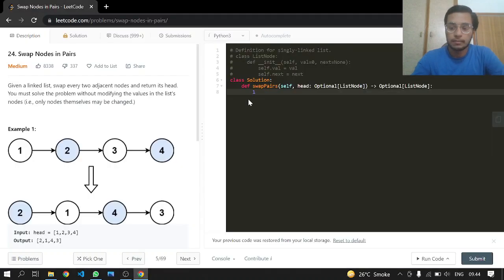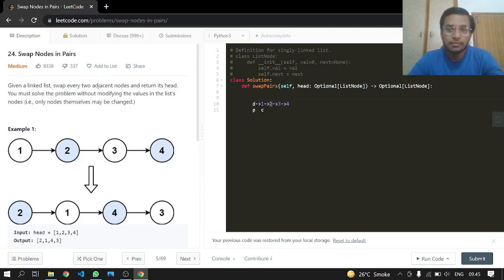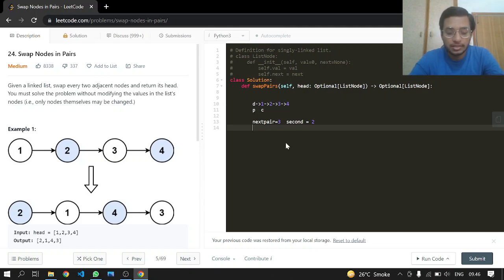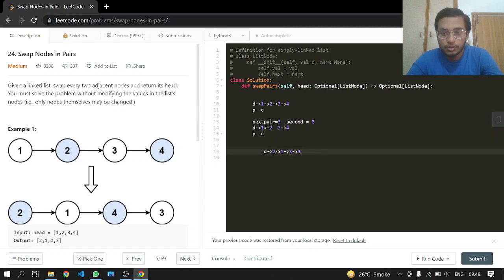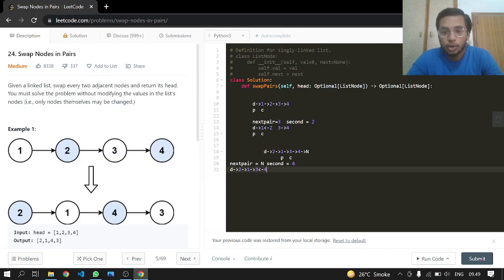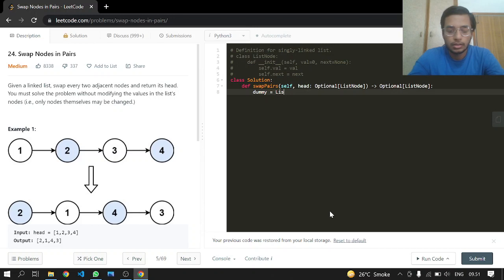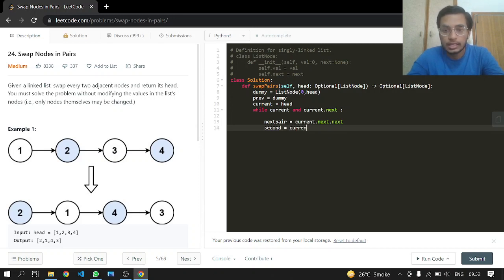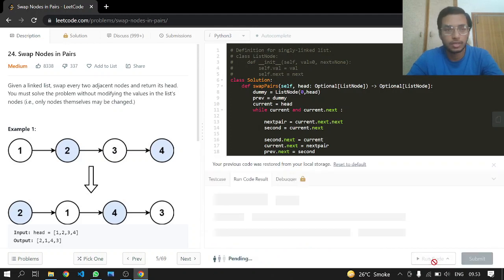24. Swap Nodes in Pairs | Leetcode | Python